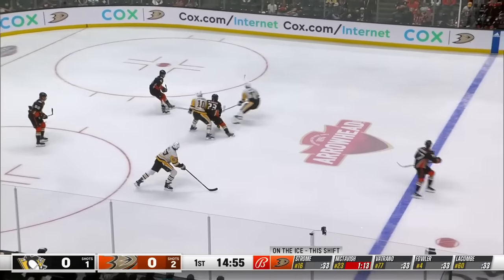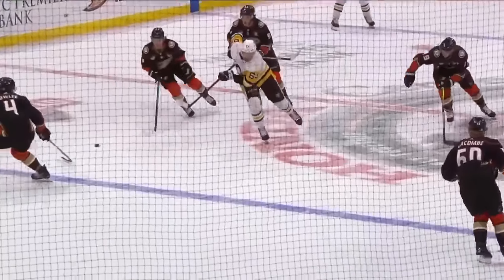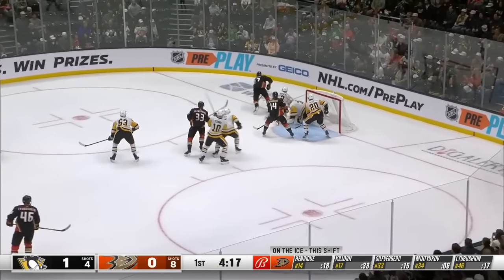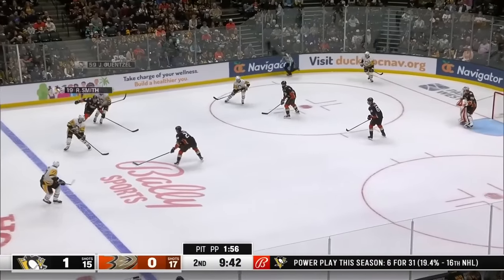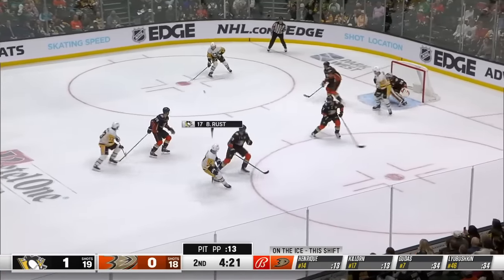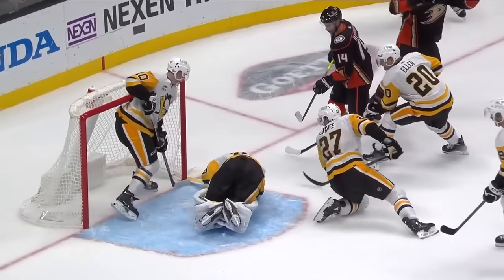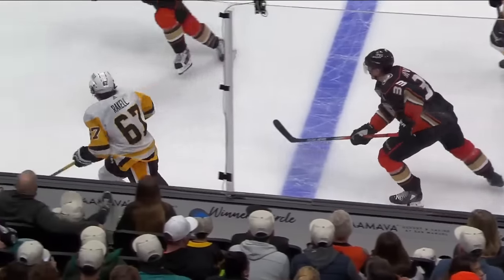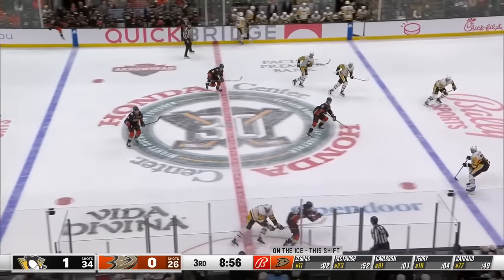Penguins @ Ducks 11/7 | NHL Highlights 2023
Extended highlights of the Pittsburgh Penguins at the Anaheim Ducks